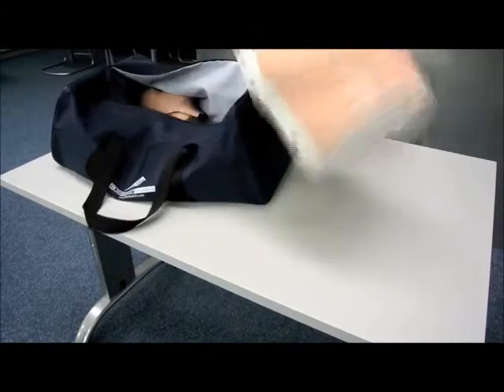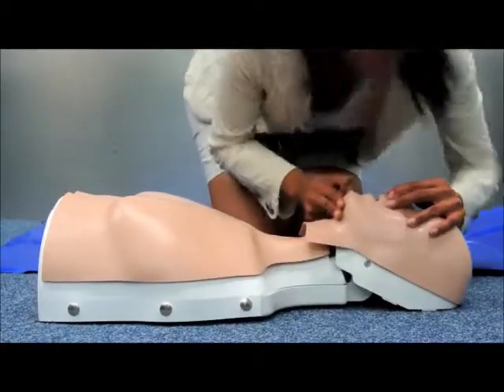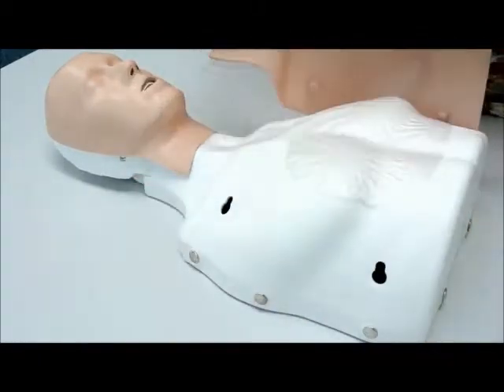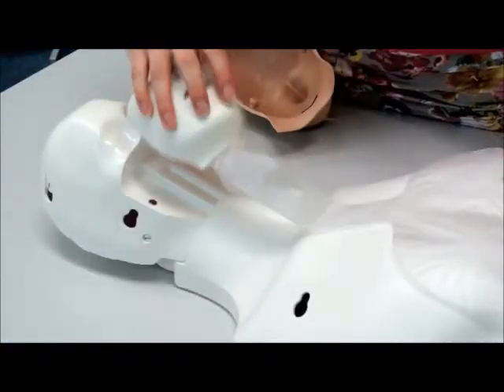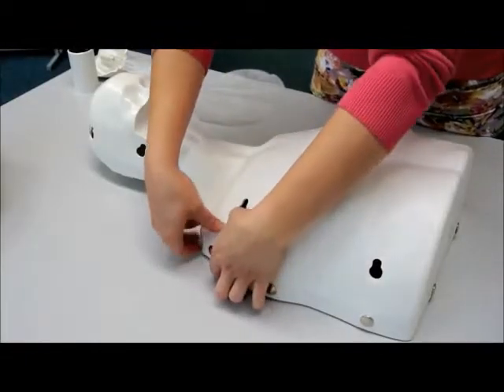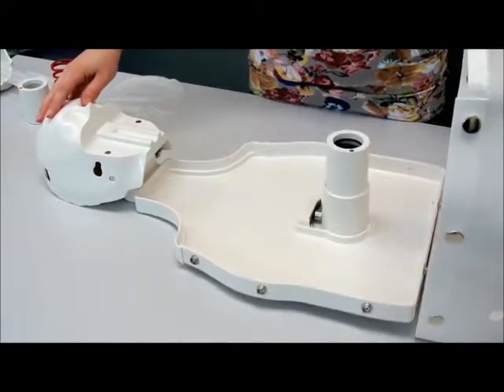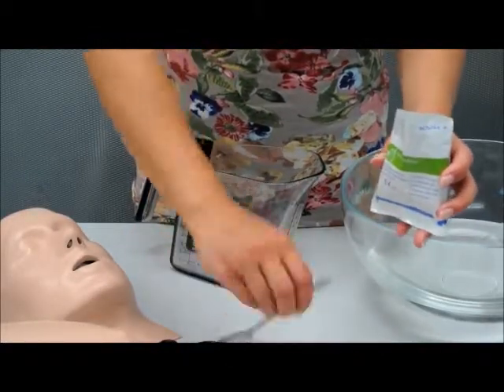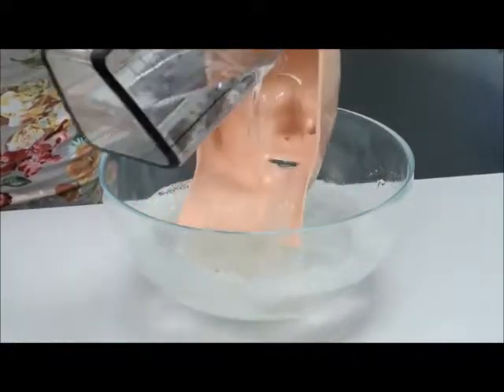Basic Billy - Simulador de reanimação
Simulador de grande robustez ideal para treino básico das técnicas de reanimação